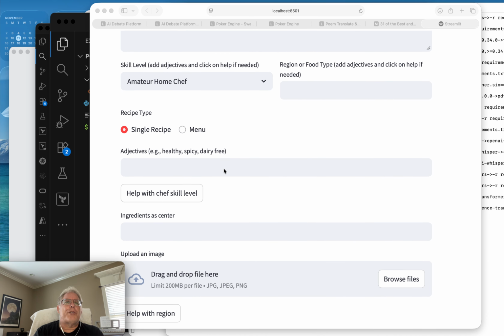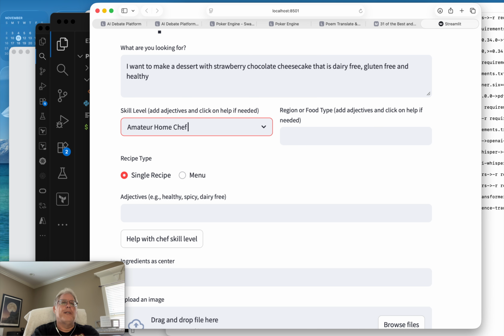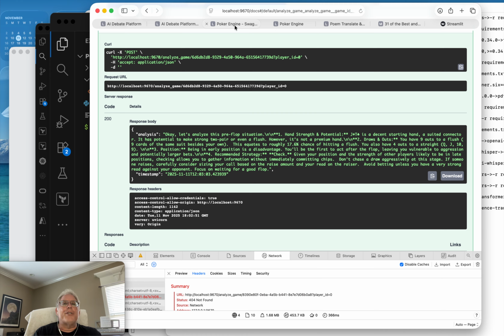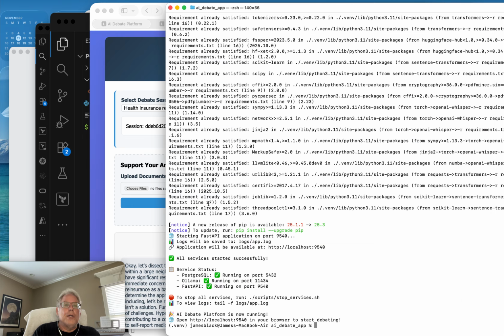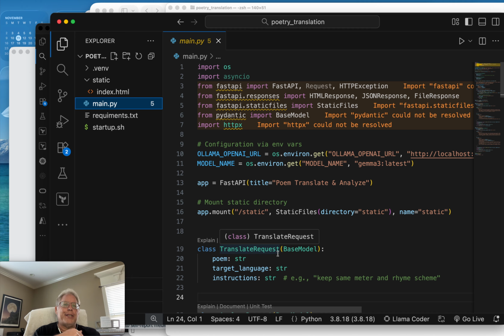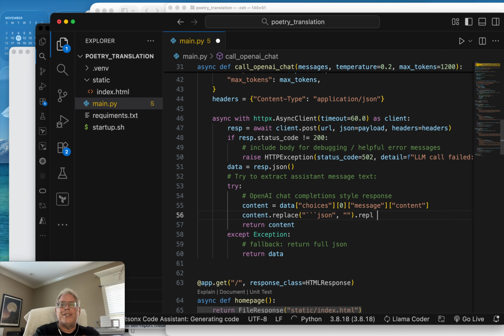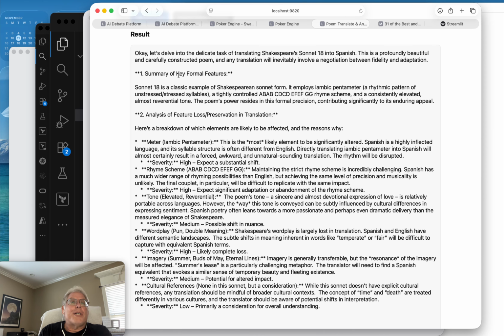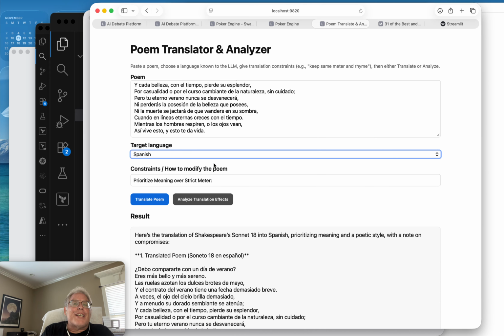More on learning about AI app development, in this case some UI considerations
When designing any application the UI should be a high priority, but large language models (LLMs) have introduced some options we didn't really have before, and with too many options may lead to analysis paralysis.

I discuss some of my thoughts and what I learned by writing AI applications and share them here.

Then I show a simple poetry translation app that could be helpful to people and you will see I forgot to include English as a target language.